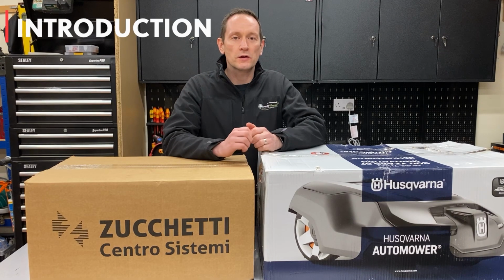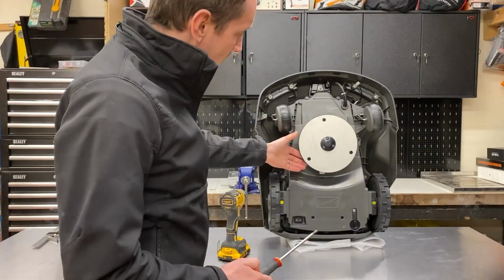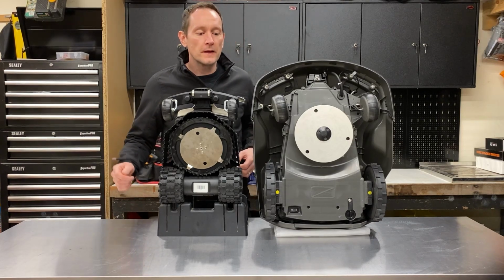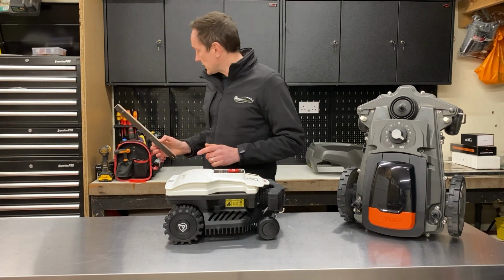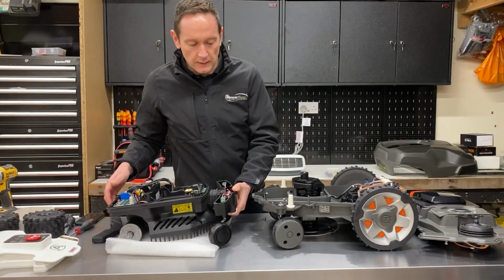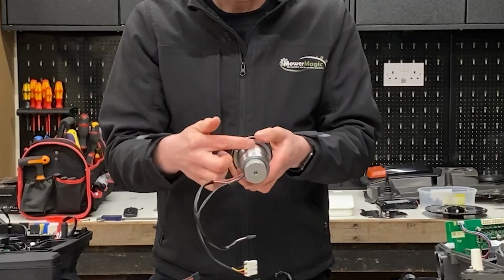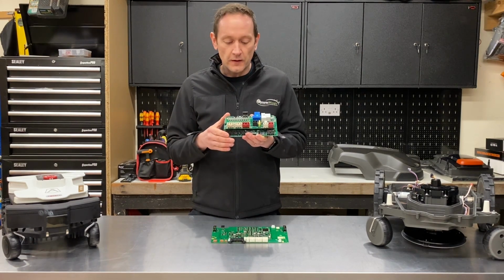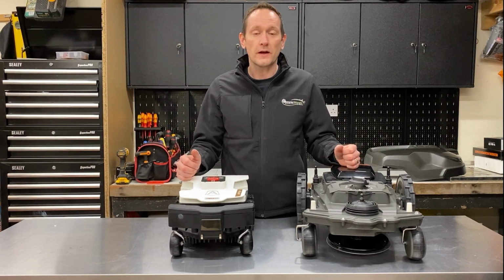DEALER REVIEW: Ambrogio Twenty Elite vs Husqvarna Automower 310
Here's a dealers review on the Ambrogio Twenty Elite vs a Husqvarna Automower 310